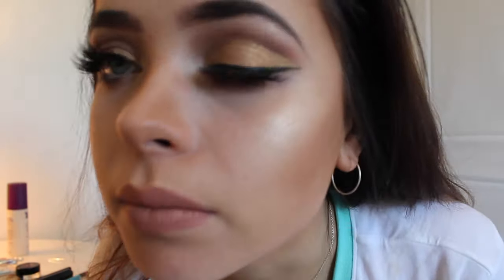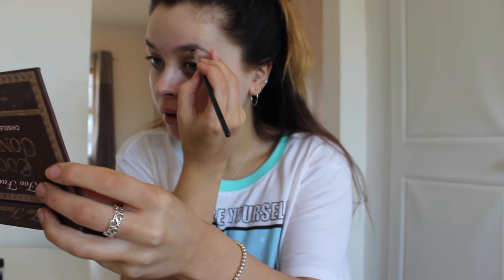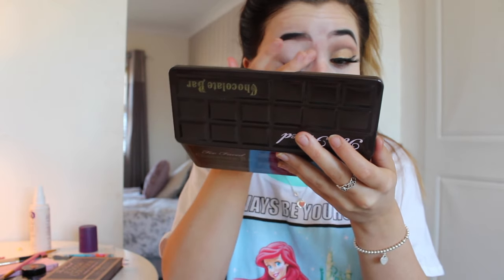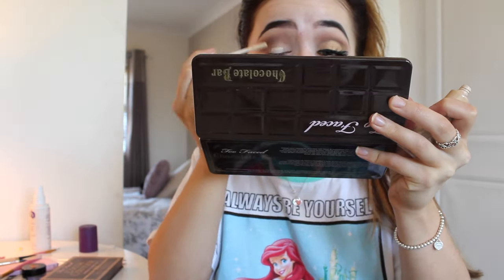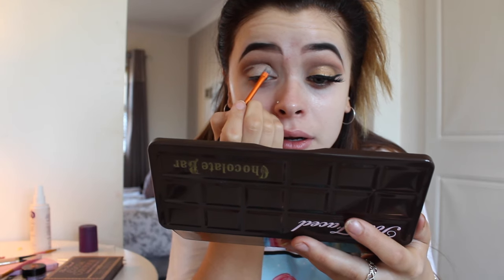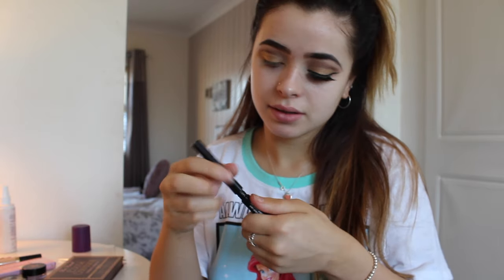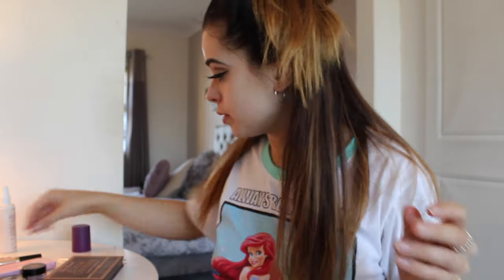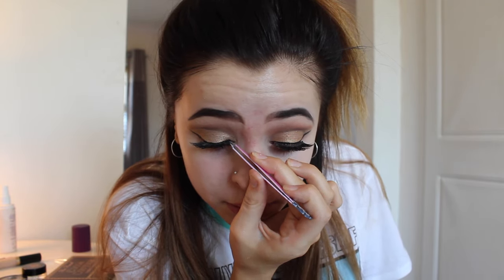Glam Cut Crease Nude Lip New Years Eve Tutorial